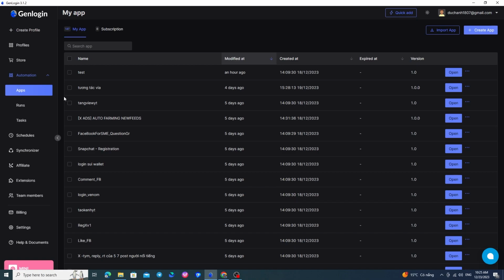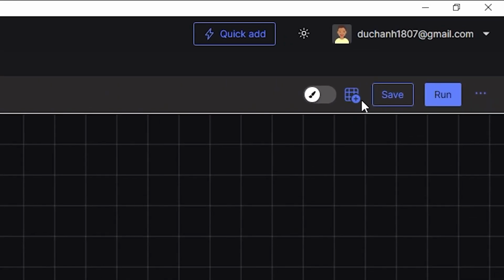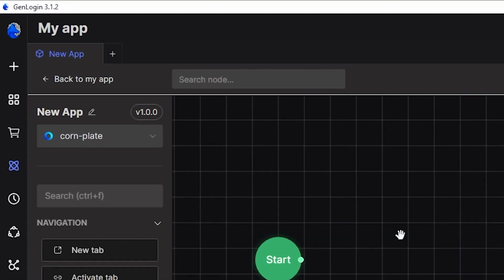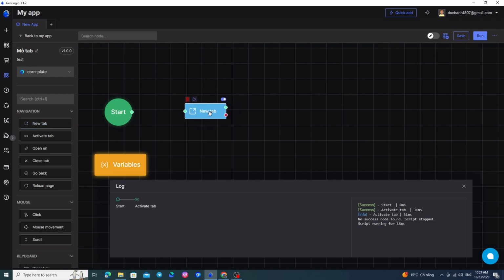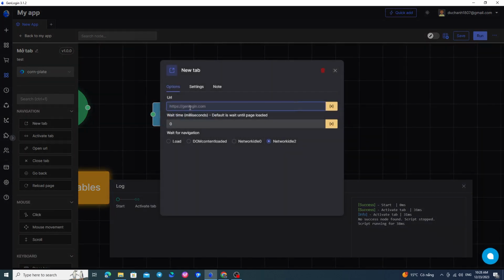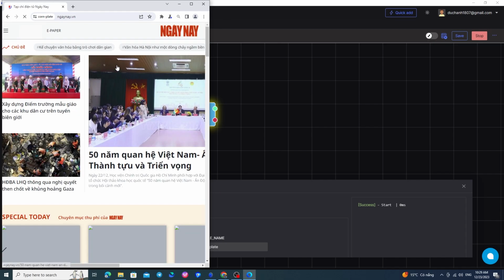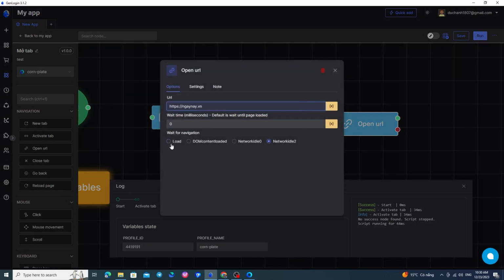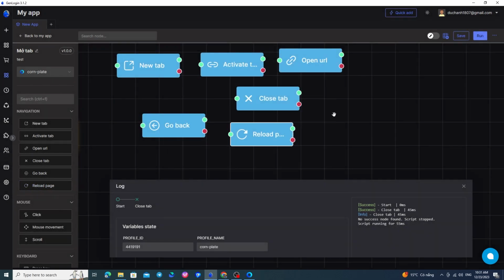Lesson 3: Introducing about Navigation | Automation Browser Academy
Elevate your web automation skills with our latest tutorial on Genlogin, featuring in-depth guidance on leveraging Genlogin Automation with the Anti-Detect Browser through Automation V3 Academy. This video takes you through essential tasks like opening new tabs, navigating between them, and managing web pages efficiently, ensuring you master every aspect of Genlogin's powerful features.

🔍 Inside This Tutorial:

👉 New Tab: Learn how to open a new tab with its URL.
👉 Activate Tab: Discover how to switch between tabs.
👉 Open URL: Understand how to navigate to a URL in the current tab instead of opening a new one.
👉 Close Tab: Find out how to close a tab efficiently.
👉 Go Back: Master the ability to return to the previous page within the same tab.
👉 Reload Page: Get tips on reloading a page for updated content.

Timecodes:

0:00 Introduction to the interface overview
3:15 New tab feature
4:20 How to activate a tab
4:53 Opening a URL in the current tab
5:17 Closing a tab tutorial
5:46 Going back to the previous page
5:52 Reloading a page for the latest content

With the feature Anti-detect Browser and Automation Browser, Genlogin will help you optimize your workflow. Whether you're a seasoned professional or new to the automation scene, Genlogin Automation Browser Academy will guide you a fundamental skill set for any automation enthusiast.

Start your journey towards automation mastery today and leverage the full power of Genlogin and Anti-detect Browser to streamline your digital tasks.